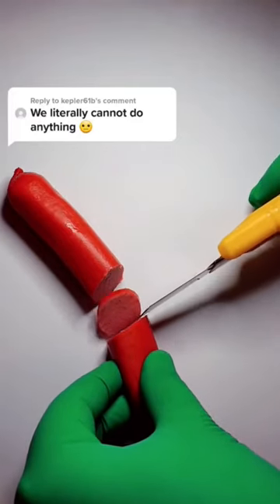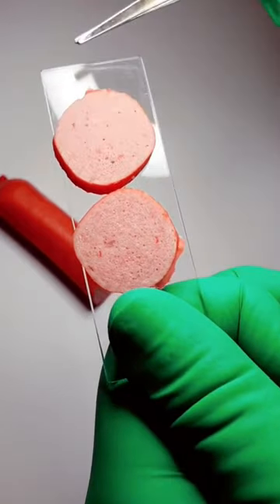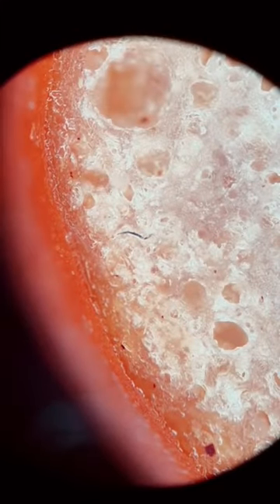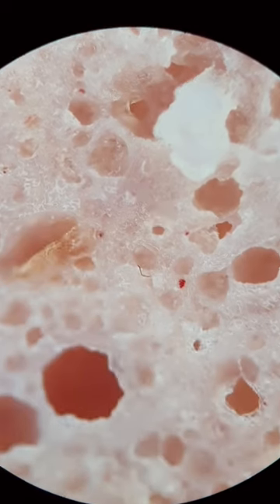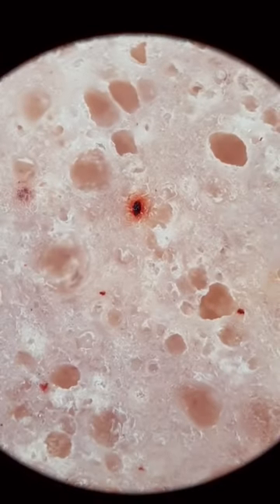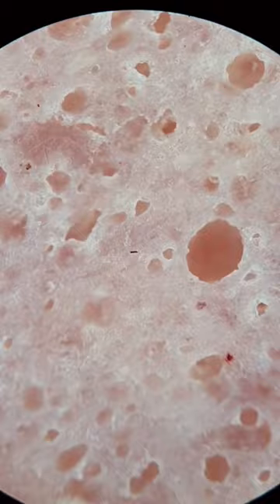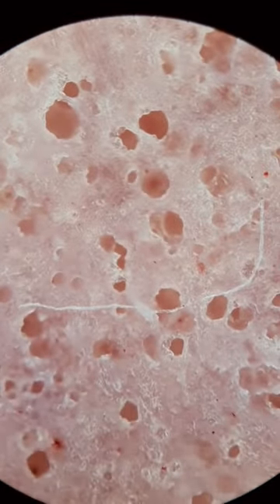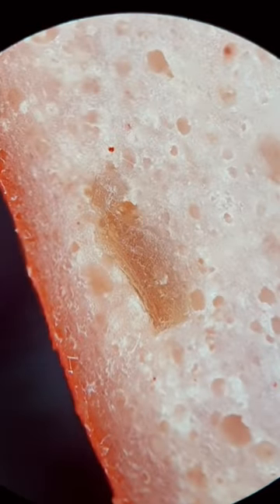I found microplastic in this hotdog under the microscope!